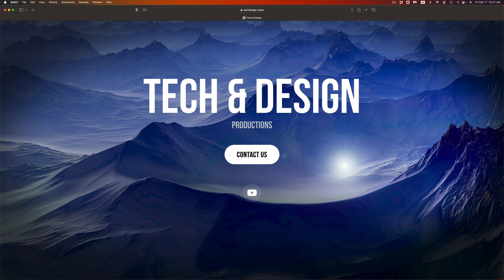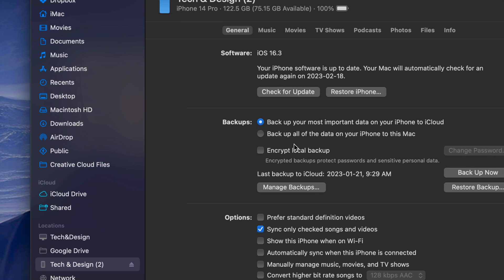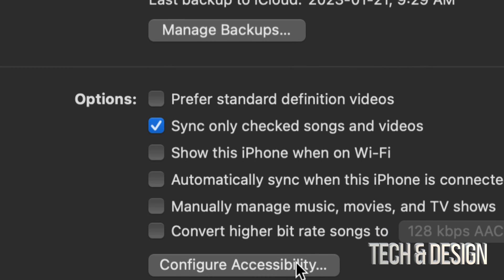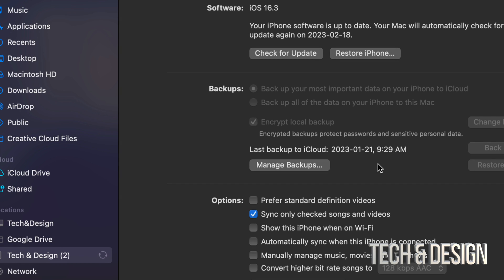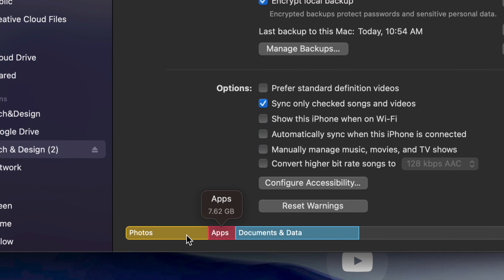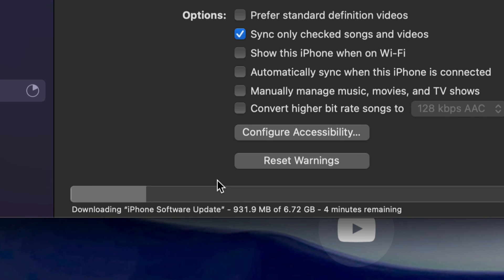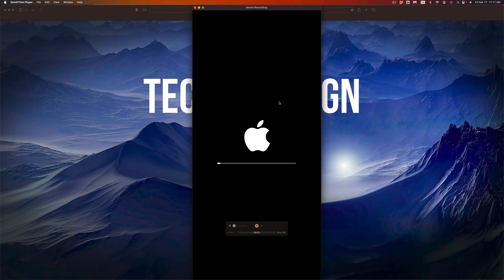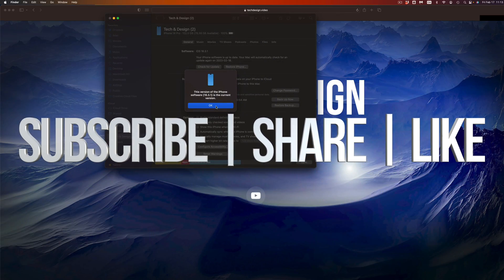How to Backup iPhone on MacBook | MacBook Air | MacBook Pro | M1| M2